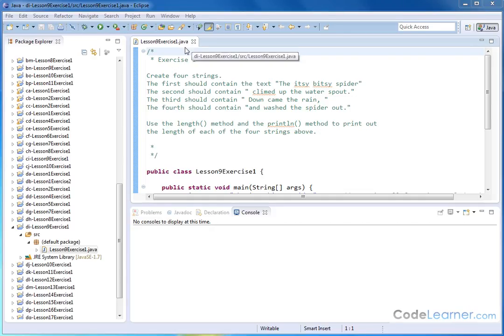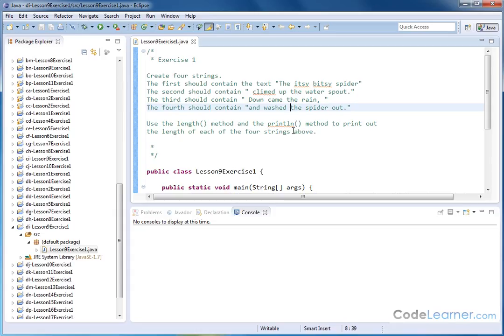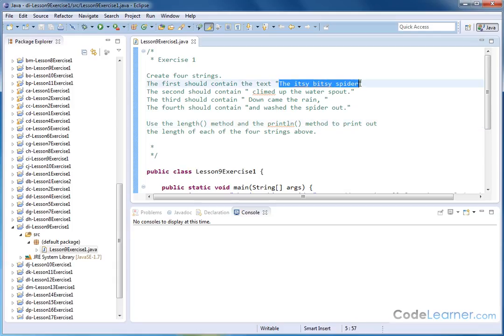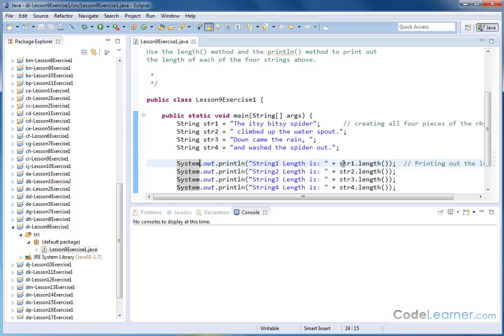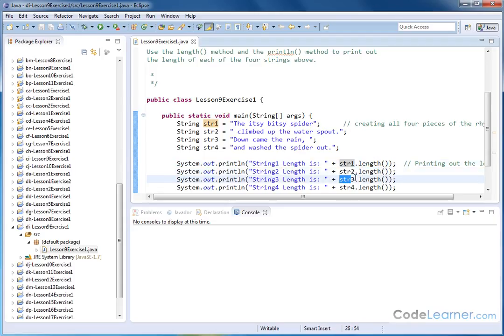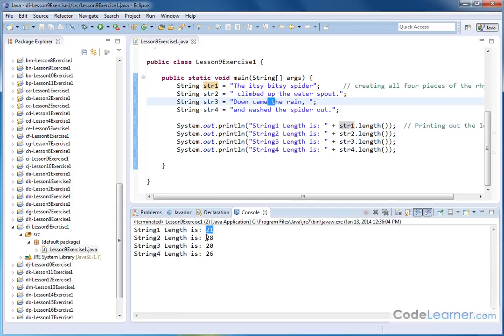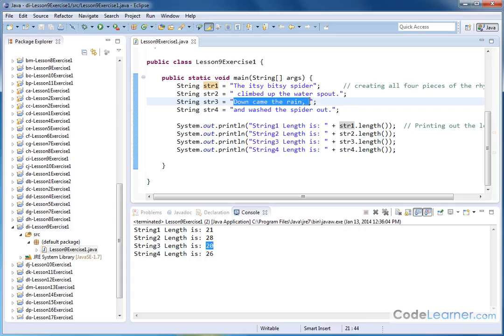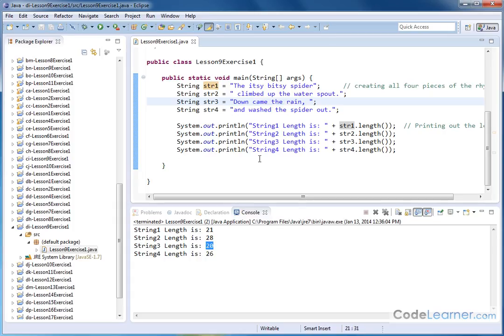Learn Java - Exercise 09x - Finding String Length in Java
Practice writing code that finds the string length in java.